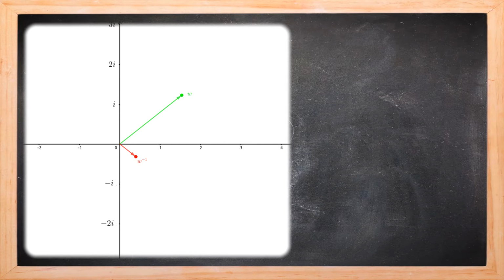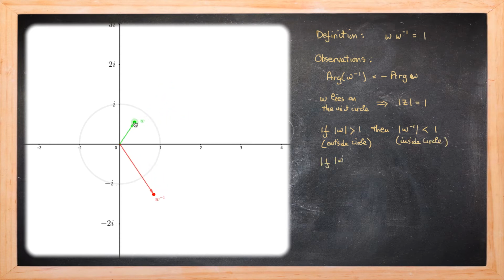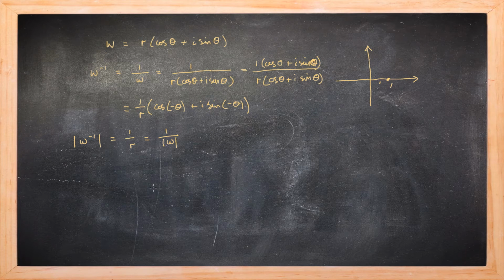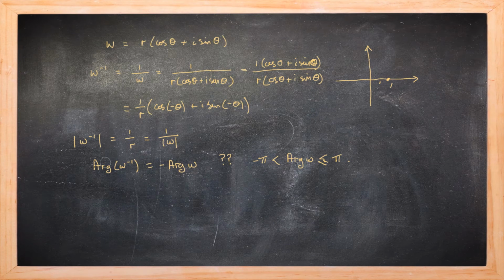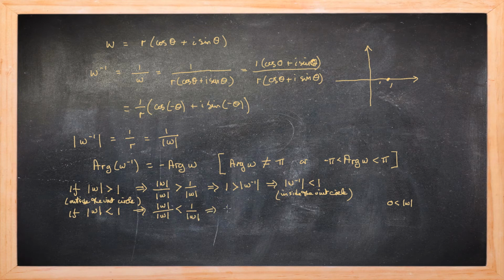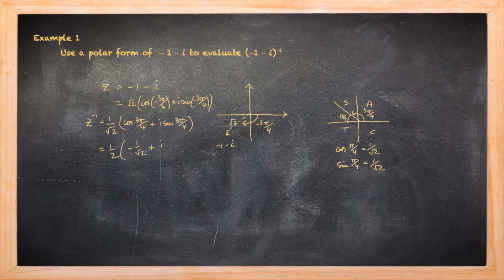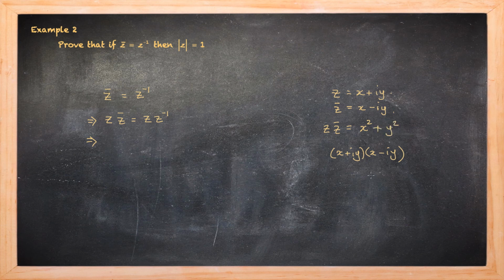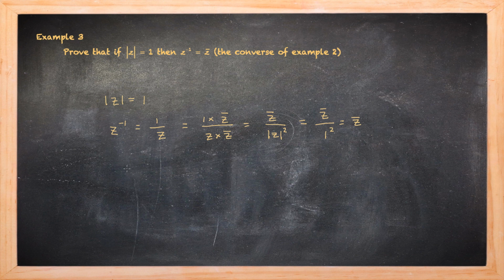18 Properties of the Reciprocal of a Complex Number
Finding the reciprocal of a complex number involves the multiplicative inverse of its modulus and the additive inverse of its argument.  An animation (using GeoGebra) is used first of all to explore some properties of the reciprocal including its relationship to the unit circle (outside / inside / on). Observations are then given a mathematical underpinning.
Detailed solutions of the following examples are then given:
1. Use a polar form of -1-i to evaluate its reciprocal.
2. Prove that if the conjugate of z equals its reciprocal then IzI=1.
3. Prove the converse statement of example 2.
The viewer is encouraged to attempt these questions before watching the solutions.
Chapters:
00:00 Introductory animation
05:28 Mathematical derivation of results
15:30 The examples
15:45 Solution to Example 1
19:40 Solution to Example 2
23:00 Solution to Example 3
25:12 Links to the Playlist "Complex Numbers"
Previous videos in this series are:
01 What is a Complex Number?
02 Adding, Subtracting and Multiplying Complex Numbers
03 Dividing Complex Numbers
04 Complex Conjugates
05 The Field of Complex Numbers
06 The Complex Plane
07 The Modulus of a Complex Number
08 Distance on the Complex Plane
09 Properties of the Modulus of a Complex Number
10 Complex Numbers and the Unit Circle
11 The Polar Form of a Complex Number
12 The Principal Argument of a Complex Number
13 The Geometrical Effects of Multiplying by a Complex Number
14 Multiplication of Complex Numbers in Polar Form
15 The Principal Argument when Multiplying Complex Numbers
16 The Geometrical Effects of Dividing by a Complex Number
17 Division of Complex Numbers in Polar Form

M337, Open University, Unit A1, complex analysis